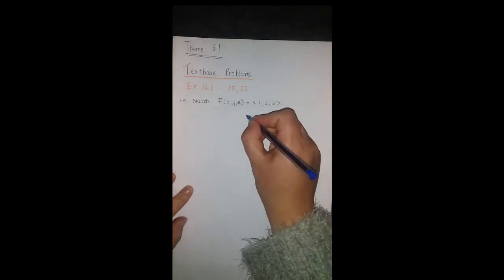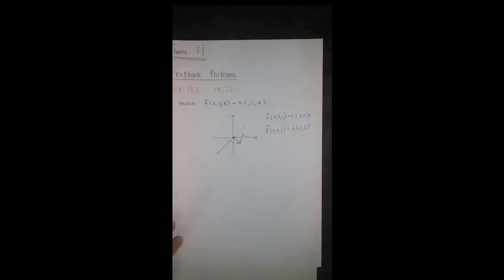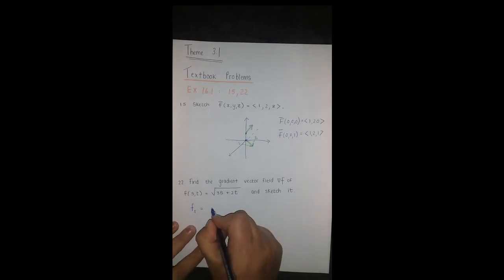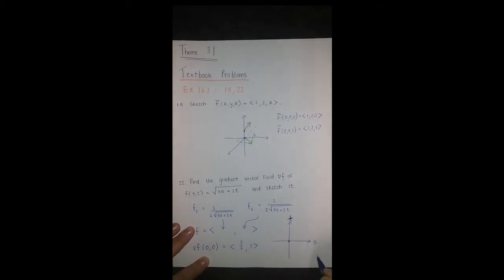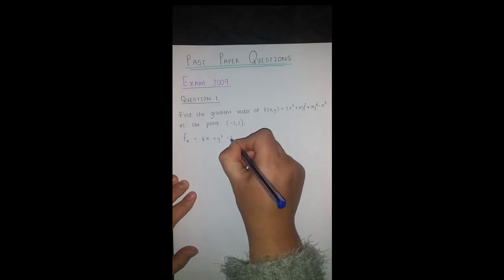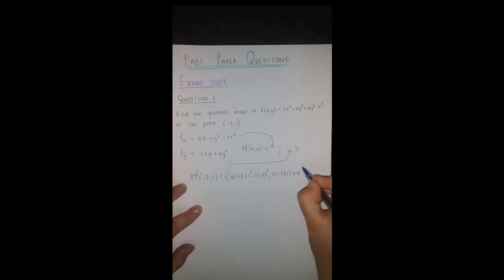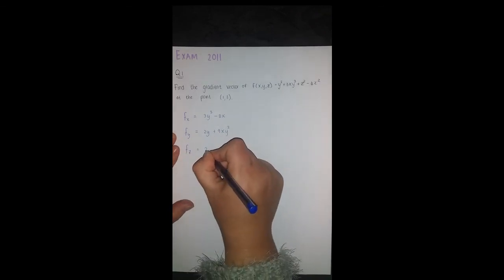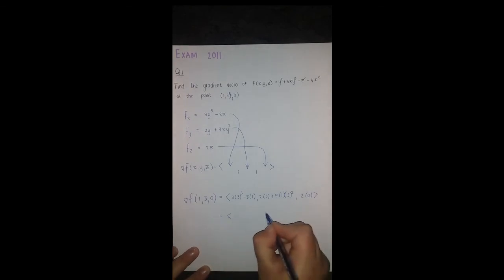Multi-variable Calculus | WTW 258 | Vector Fields by 123tutors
Topics included in this video:
Theme 3.1 Part 1
1. Vector fields.

Includes:
1. Past Semester Test and Exam Questions, done step-by-step!
2. The remaining chapters!